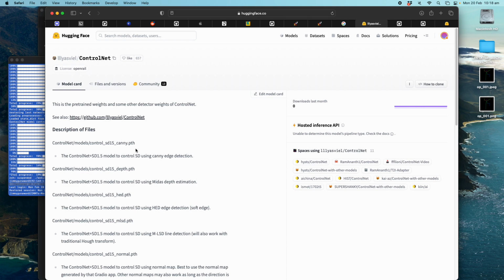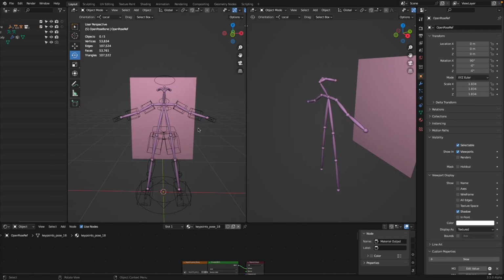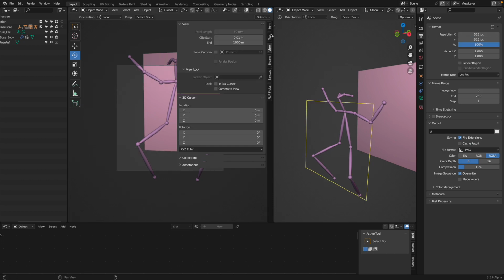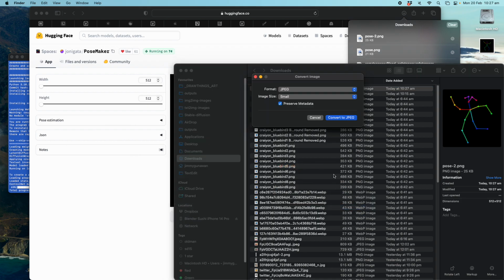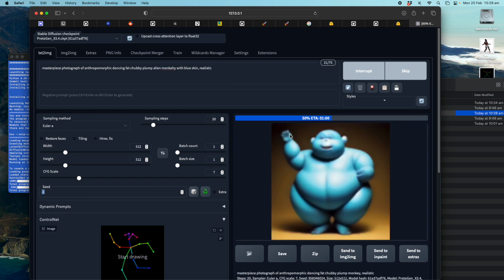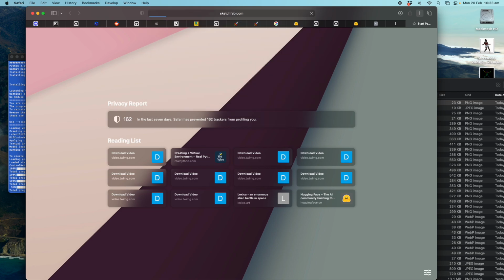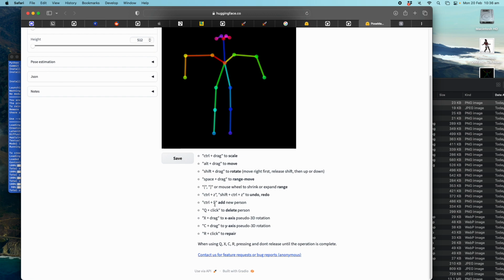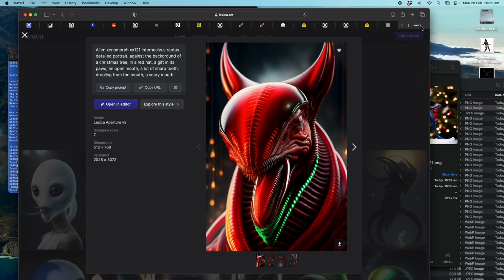Stable Diffusion ControlNet OpenPose to Pose AI Generated Character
I am exploring a lot of "latent space" AI image generation and this one in particular called ControlNet and OpenPose surprised me. The AI tool being made available online is growing every single day. And I need to make video of every milestone.

In this video I am using Automatic1111 WebUI stable diffusion tool extension that uses ControlNet, running on my machine M2 Pro. It's not the fastest, but it does the job and the machine is quiet.

1. ControlNet

2. ControlNet WebUI Extension for Automatic1111 Stable Diffusion